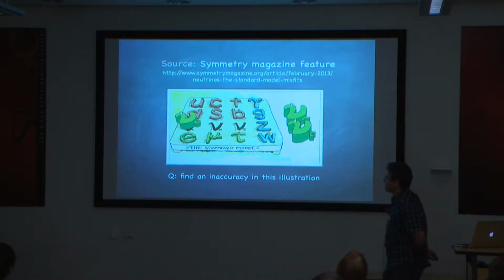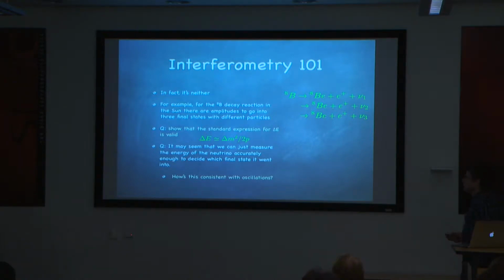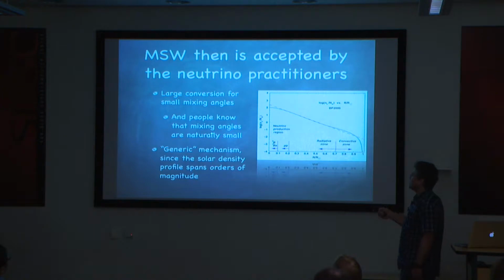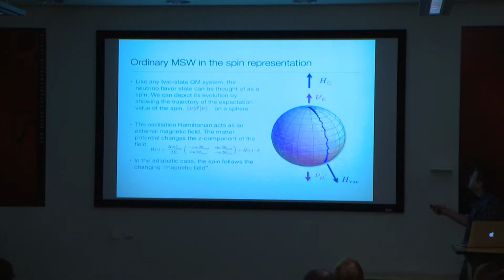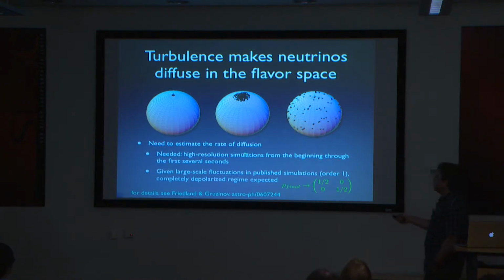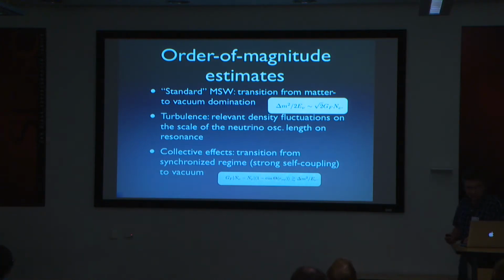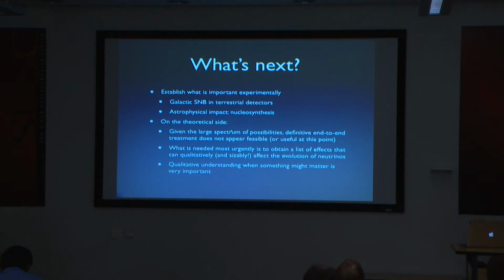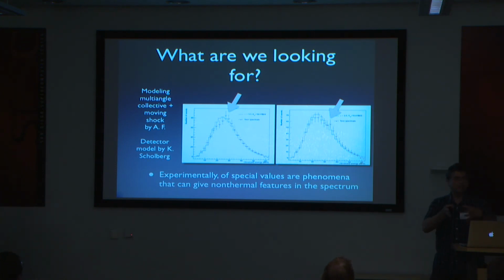Coherent Neutrino Flavor Transitions in Supernovae - Alex Friedland